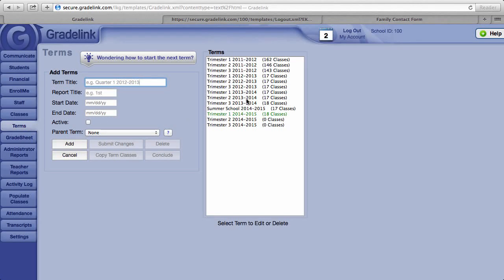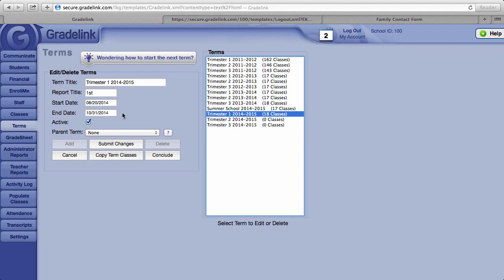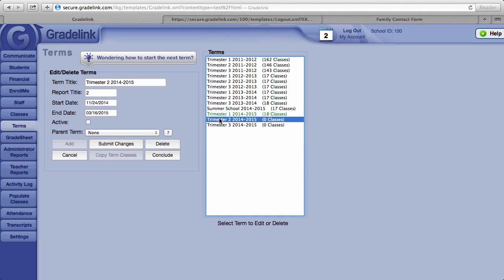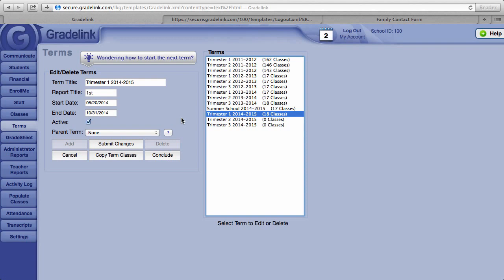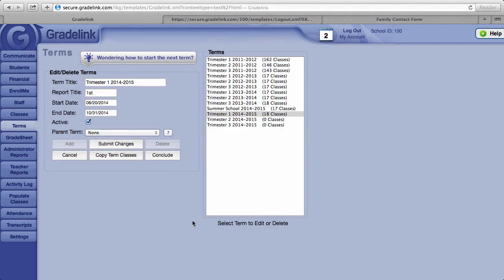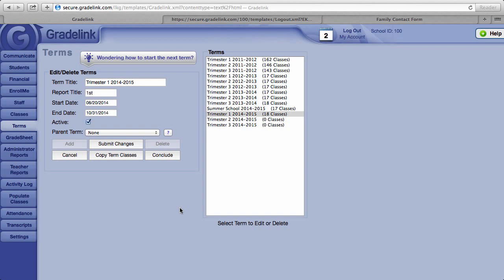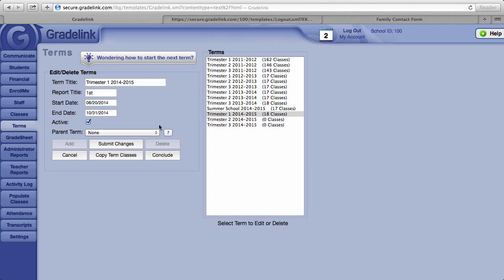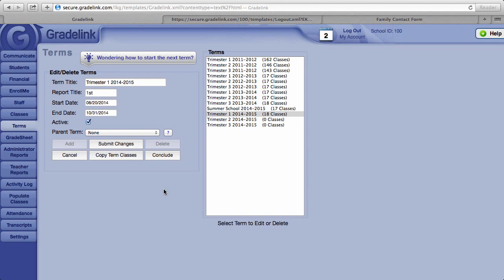How to create a new Term (Quarter, Trimester) or a new school year.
This video is a quick tutorial on how to create new terms, trimesters, or even a brand new school year in Gradelink. It's easy, user-friendly, and best of all - fast!